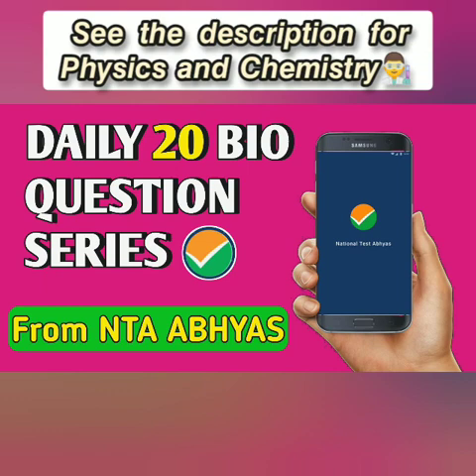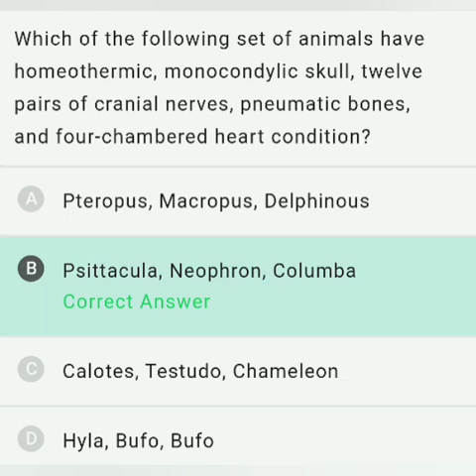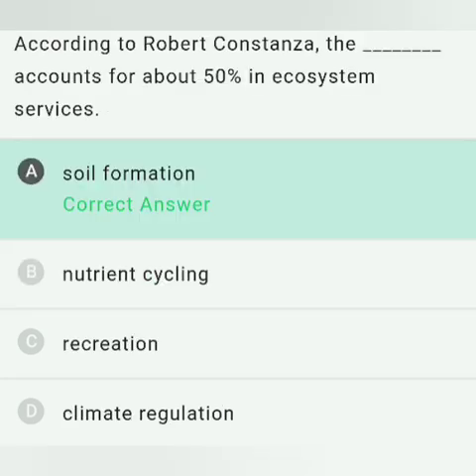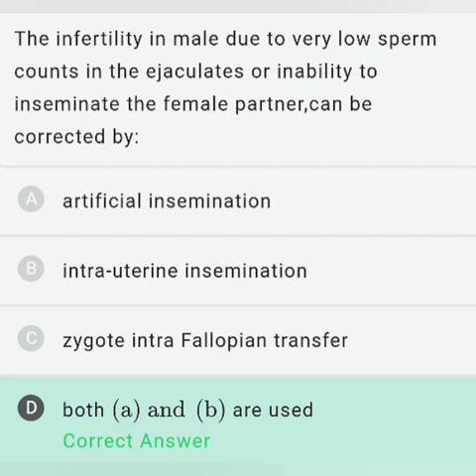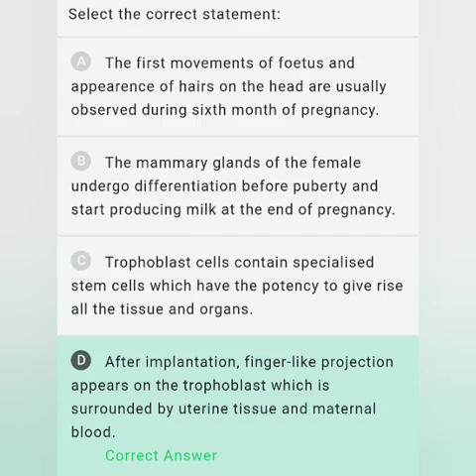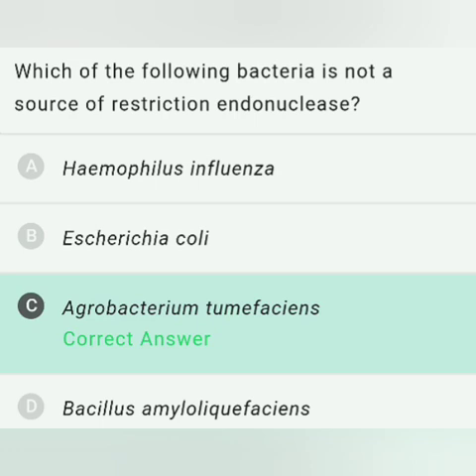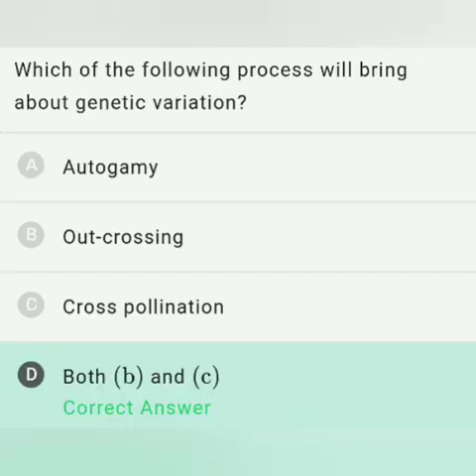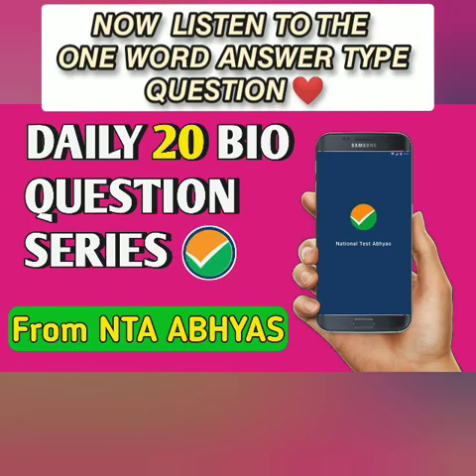MORNING BIOLOGY 20 IMPORTANT QUESTION SERIES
PHYSICS AND CHEMISTRY ARE ALSO COMING Within 1 hour.

(NAME IS NEET AND IIT MENTOR)